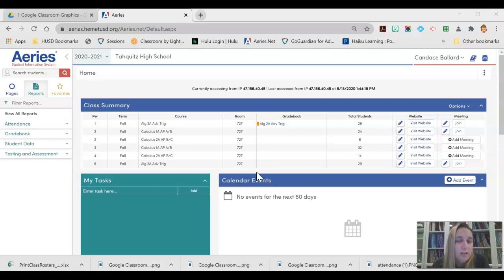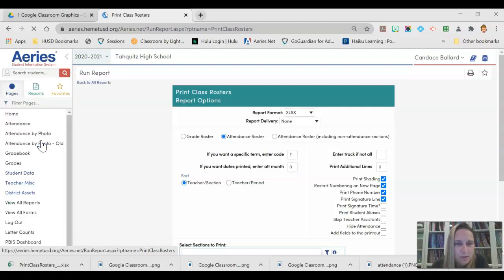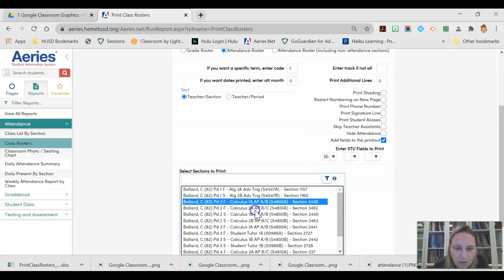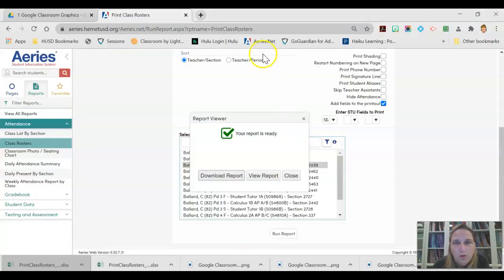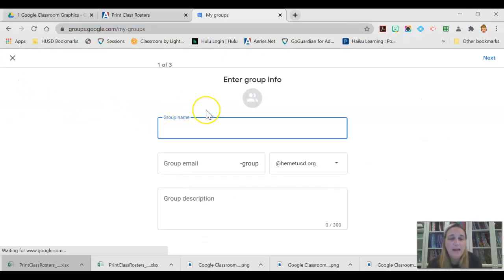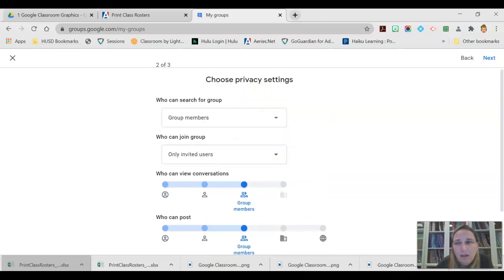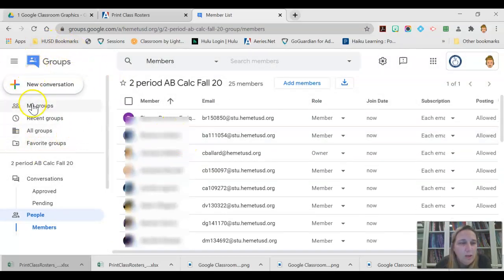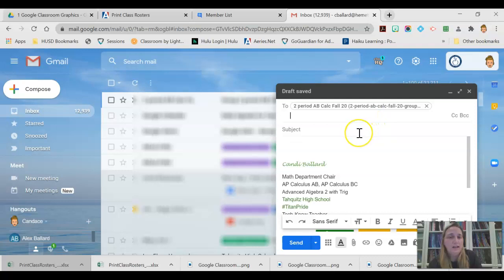Creating an email Google Group from Aeries